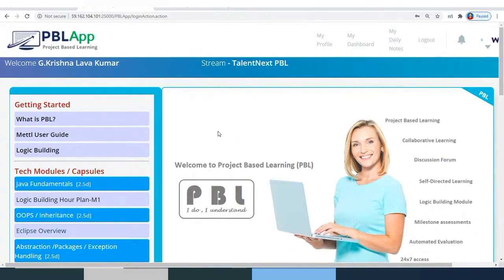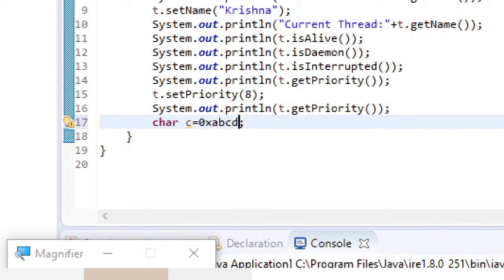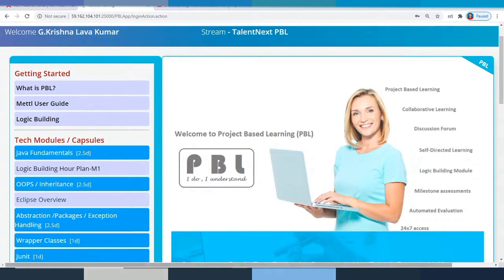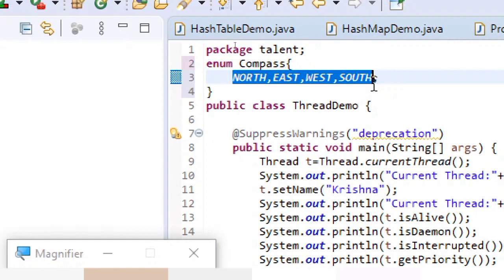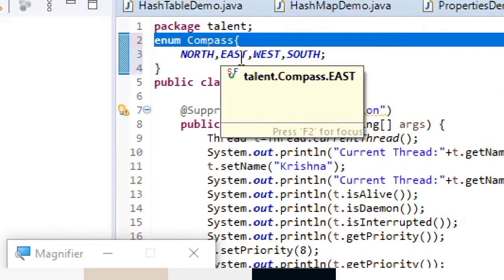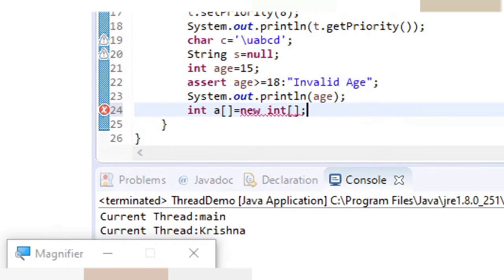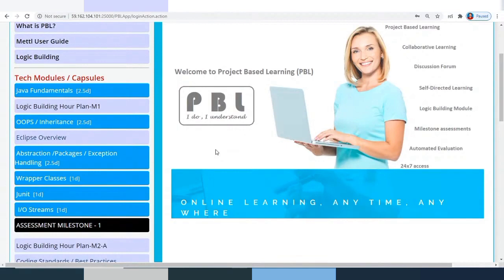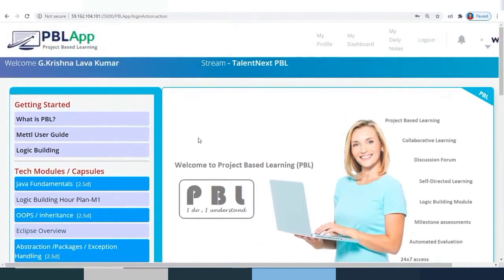Day 16th First Milestone assessment discussion || Wipro talentnext Java training lacture 16.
16th Day of training,

Day 16.

IMPORTANT NOTE :-

Do Comments :-